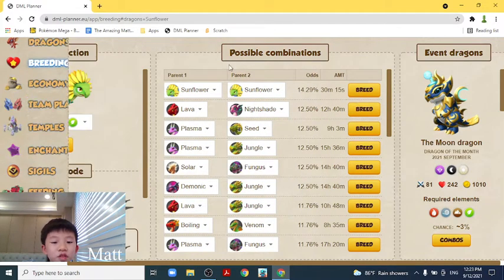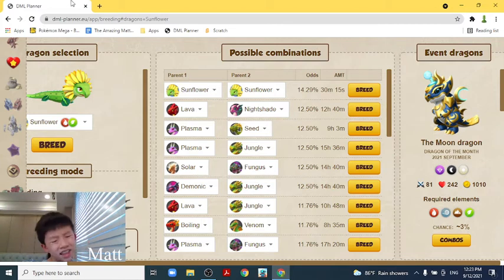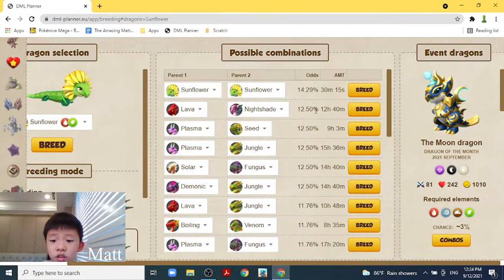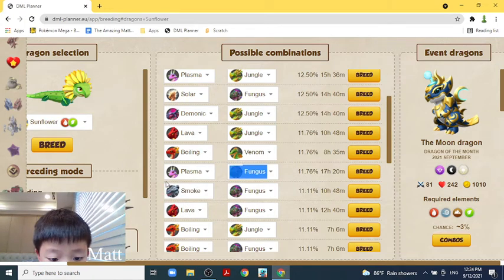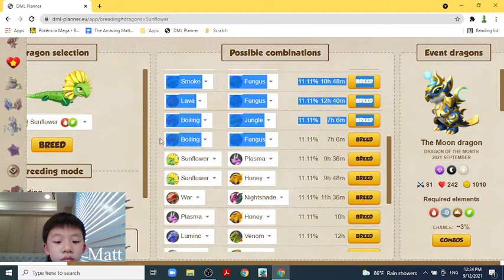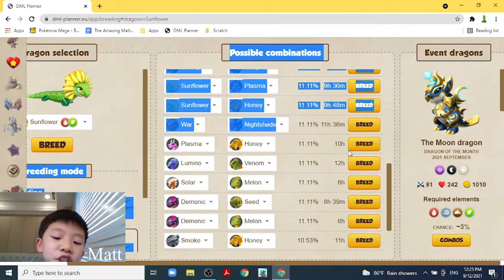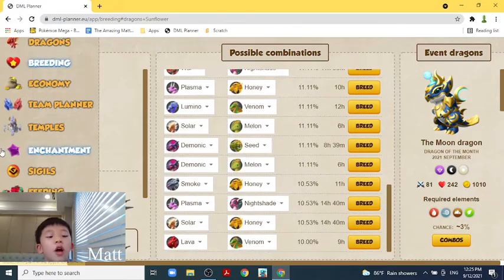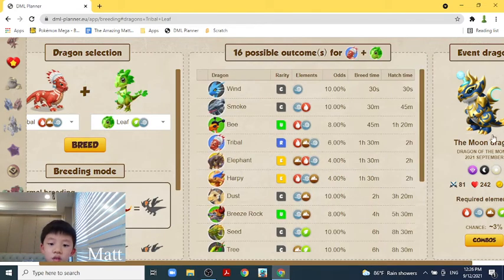HOW I GOT THE SUNFLOWER DRAGON (AND HOW YOU CAN GET IT)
THIS IS HOW TO BREED THE SUNFLOWER DRAGON!